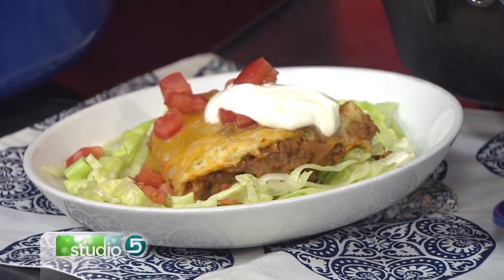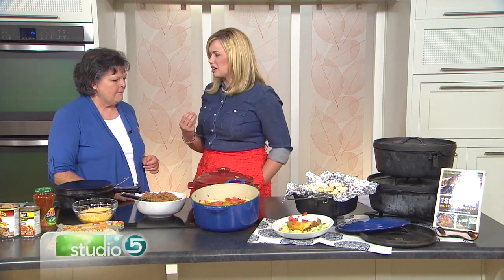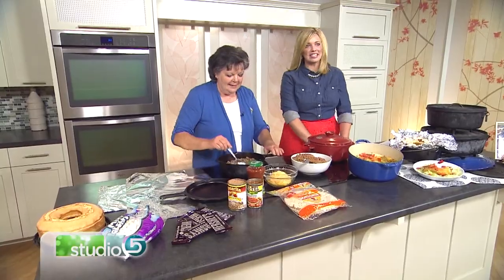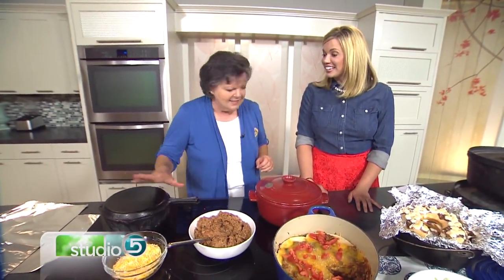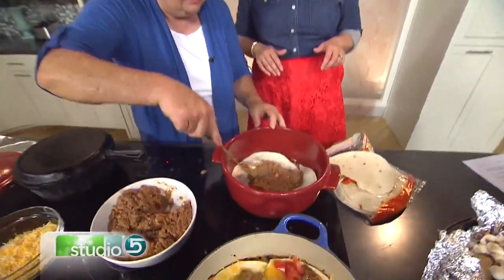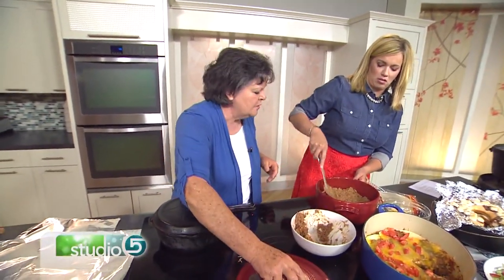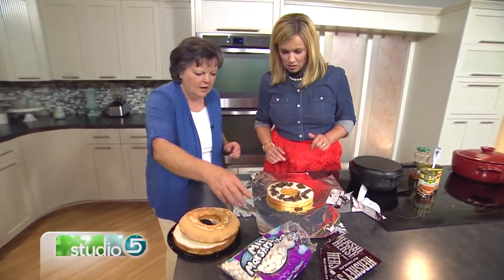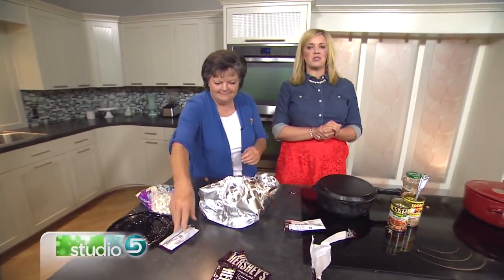Delicious Dutch Oven Creations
ORIGINALLY AIRED JULY 2016 A dutch oven gives your food a taste you can't get any other way. Becky Low shares two recipes that will make you want to break out your dutch oven.

Picture Credit: Shutterstock